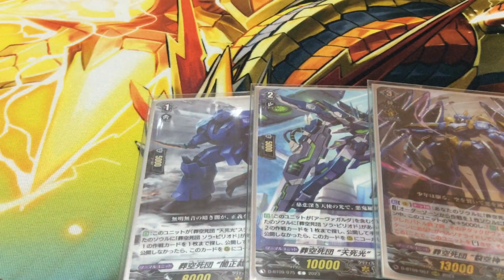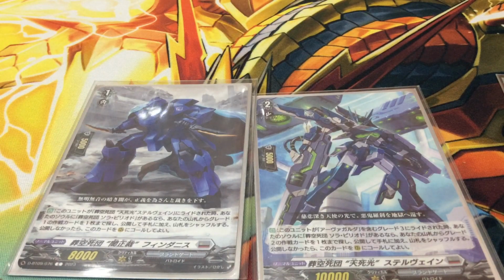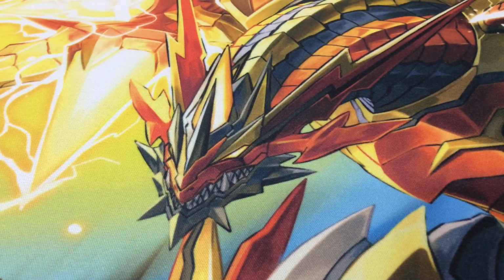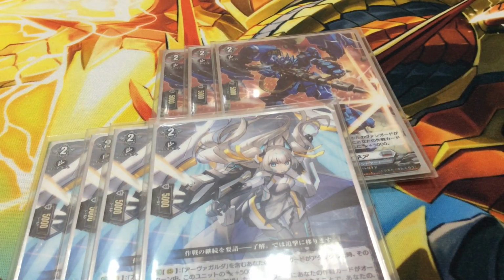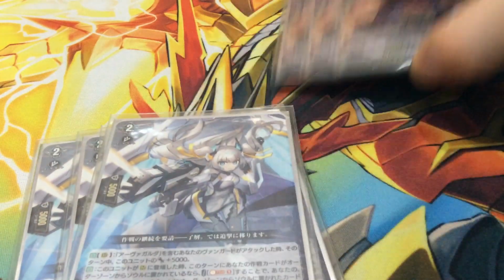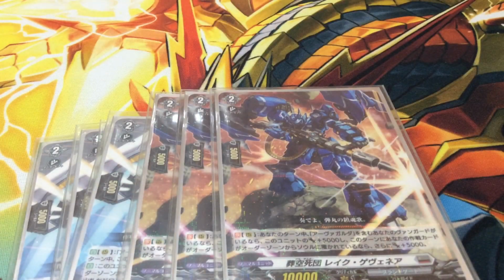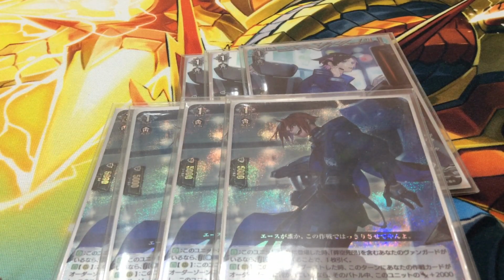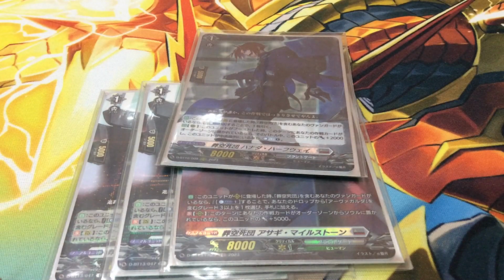Avantgarda Richter D Brandt Gate deck profile!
With the arrival of DBT13, we now have Vanguard’s latest set…and a brand new meta!

Today we will start by covering the Blue Deathsters from Brandt Gate…again….for the fourth time this year. Will Avantgarda Richter finally break past the unplayable barrier, or is he he doomed to drown in Luard?

0:00 Intro
1:00 Ride Deck + options
3:10 G3s
06:50 Strategy Orders
10:50 G2s
13:45 G1s
16:45 G0s
17:20 Conclusions + Moving Forward